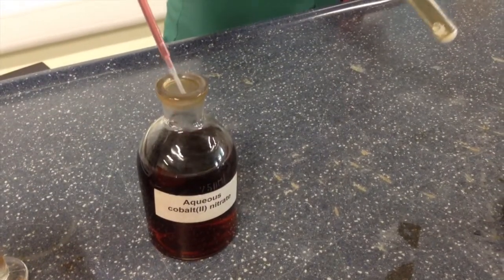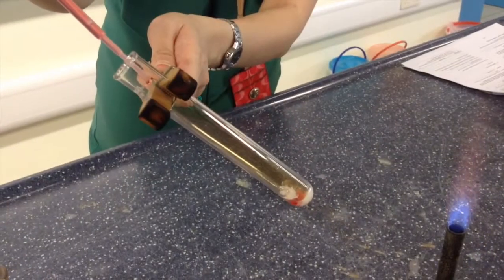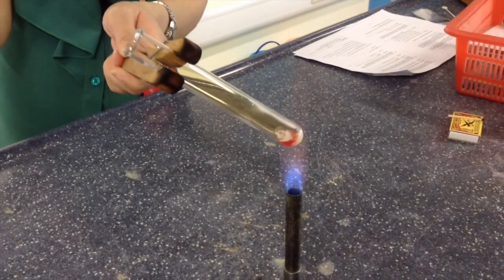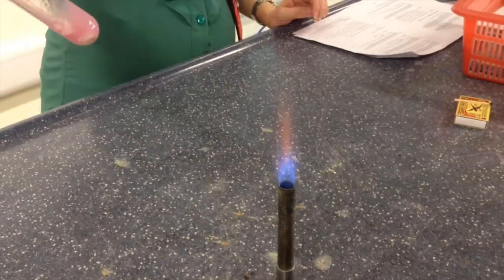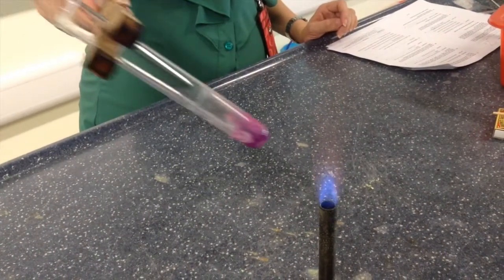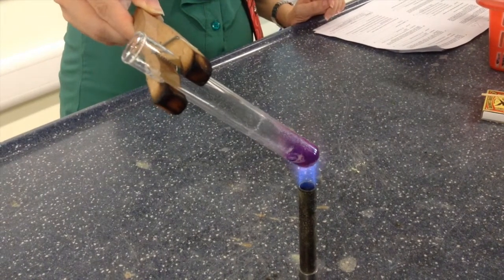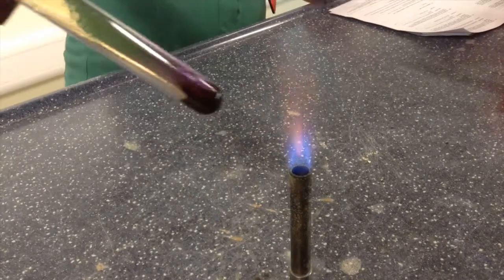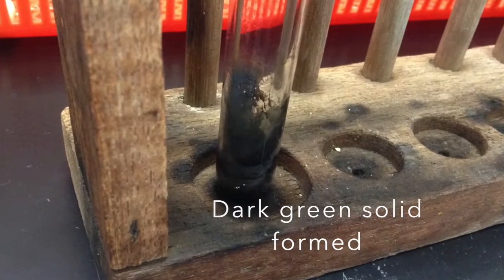O'Level Practical 2aii